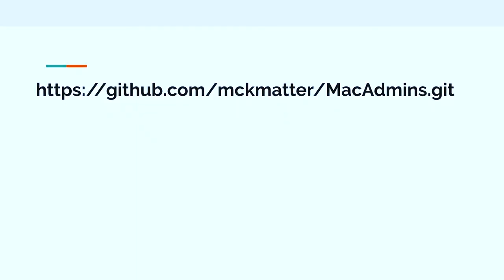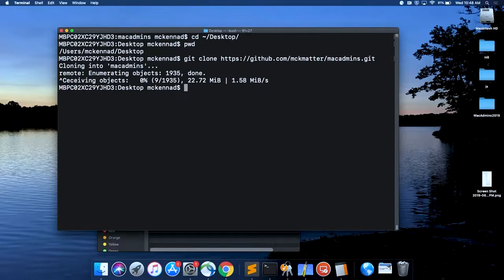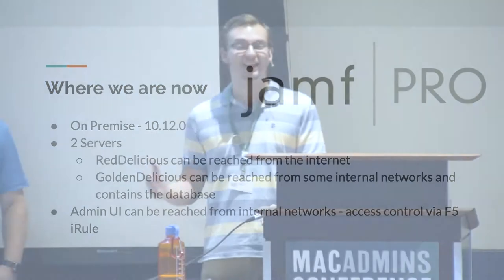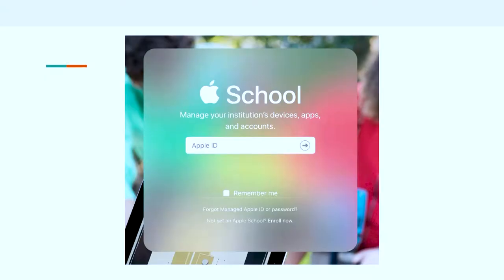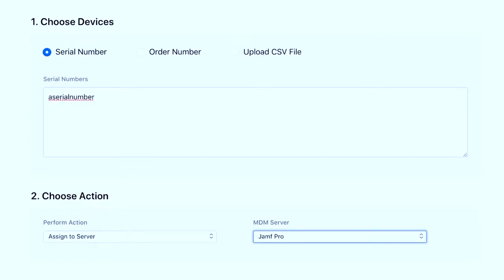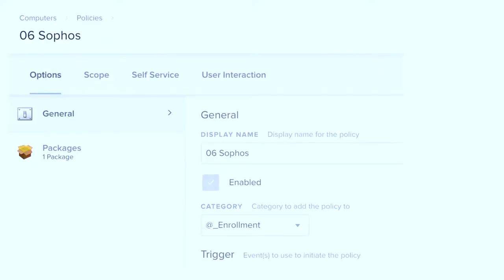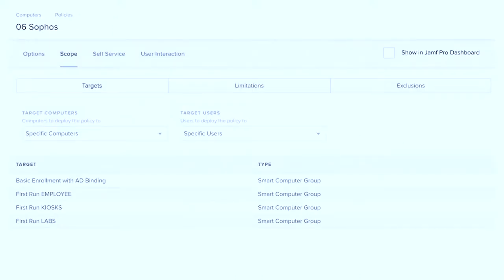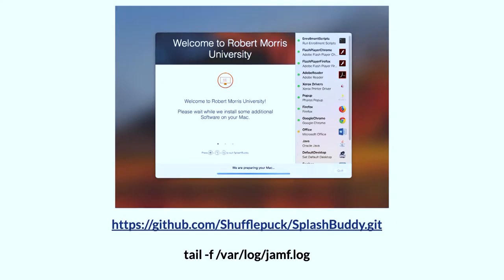From Imaging to Installation in 1 Semester – James Chiaramonte & Dylan McKenna